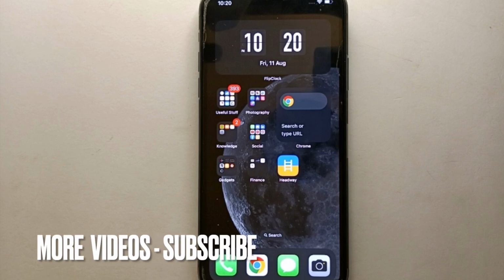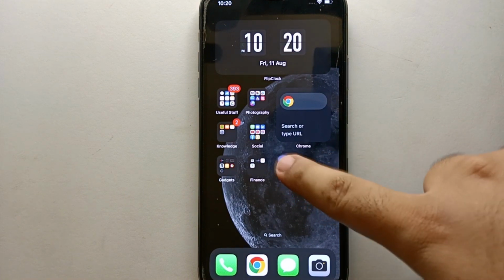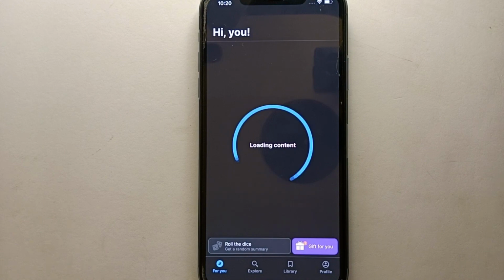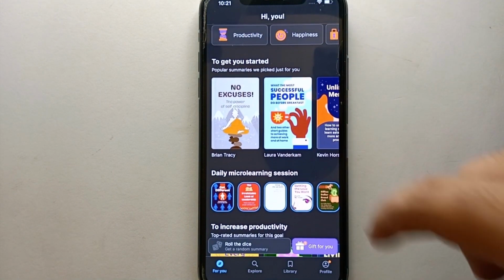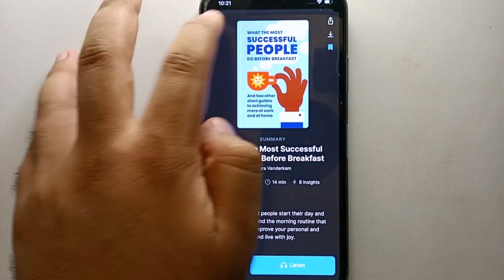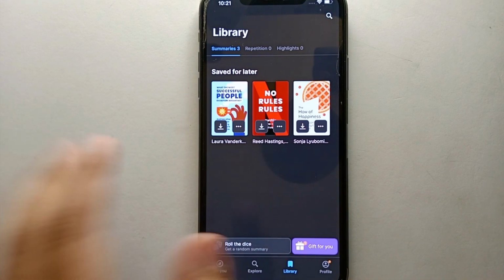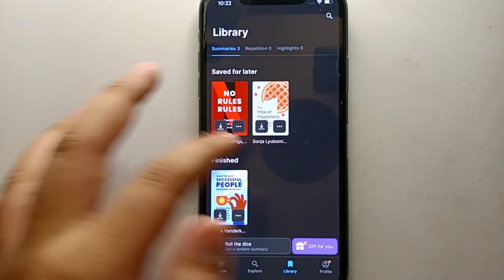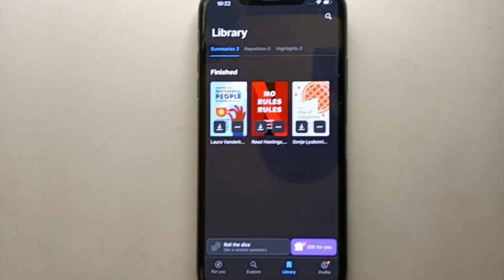✅ How To Mark Books As Finished In Headway 🔴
About this tutorial:

"Headway" refers to a language learning app designed to help users learn and practice new languages. The app is focused on teaching languages through short, daily lessons that users can easily fit into their schedules. It's intended to make language learning more accessible and manageable by breaking it down into smaller, consistent efforts.

Key features of the Headway app might include:

Daily Lessons: The app typically offers short daily lessons, often taking just a few minutes to complete. This approach encourages users to practice regularly and make language learning a consistent habit.

Multiple Languages: Headway may provide a selection of languages to learn, catering to a diverse range of language learners.
Get in touch!